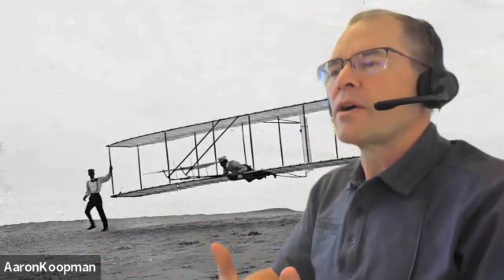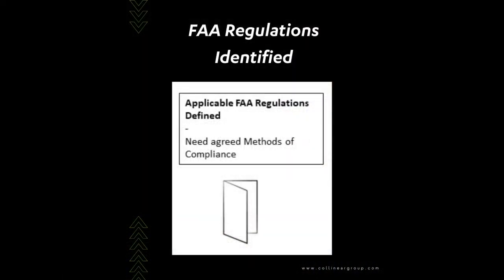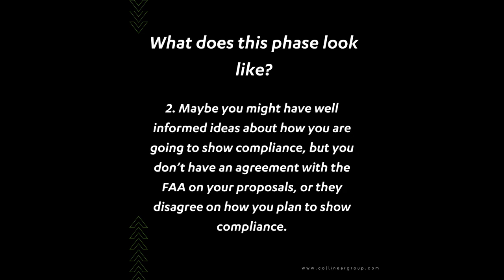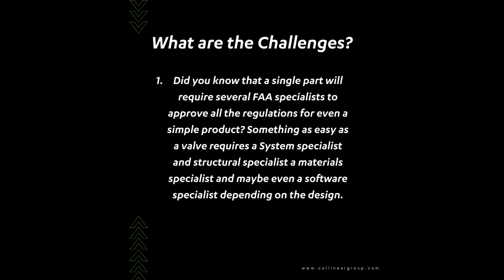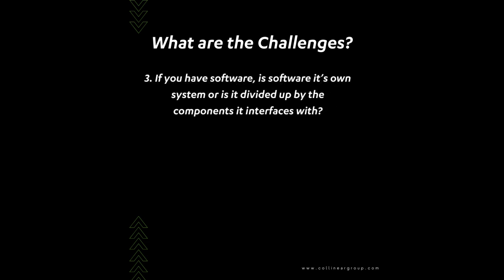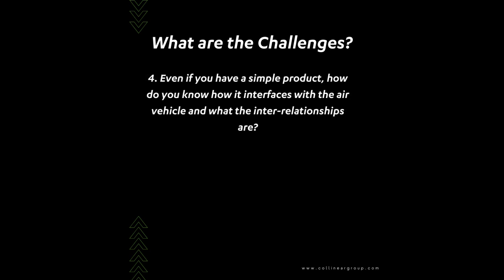Roadmap To Design Certification Episode 4: FAA Regulations Identified Stage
In this phase you have all the FAA regulations identified, but now you have to figure out how are you going to show compliance to those regulations.  As the applicant you "show" compliance to the FAA and the FAA "finds 'compliance.

What this phase looks like:

You know your product needs to show to be designed to perform its intended function, but you don’t know if you do that by test, and if so, what kind of test, by analysis or by similarity.

Maybe you might have well informed ideas about how you are going to show compliance, but you don’t have an agreement with the FAA on your proposals, or they disagree on how you plan to show compliance.

Maybe you have some agreements with the FAA on how to show compliance, but you can't reach agreement with them on some very important regulations

Challenges in this phase:

Did you know that a single part will require several FAA specialists to approve all the regulations for even a simple product?  Something as easy as a valve requires a System specialist and structural specialist a materials specialist and maybe even a software specialist depending on the design.
This step can be overwhelming.  If you have a complex product that has a number of systems, how do you divide and conquer the pieces, components and systems for each of the regulations.
If you have software, is software it’s own system or is it divided up by the components it interfaces with?

Even if you have a simple product, how do you know how it interfaces with the air vehicle and what the inter-relationships are?

So how can Collinear help:

We have been part of large and small Type Certificate projects, from modifications to parts, to modifications to the air vehicle called a Supplemental Type Certificate or STC.

We have navigated the divide and conquer questions of how to identify all the different parts, the different regulations, all the elements of showing compliance and all the specialists that need to approve those Methods of Compliance.  Can you say mega-matrix?